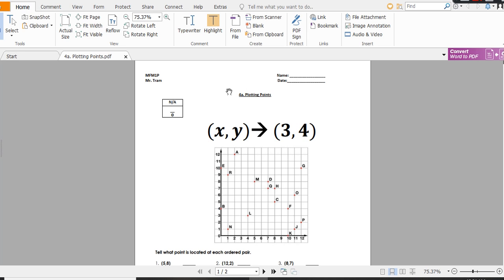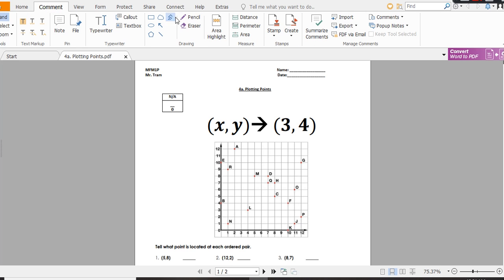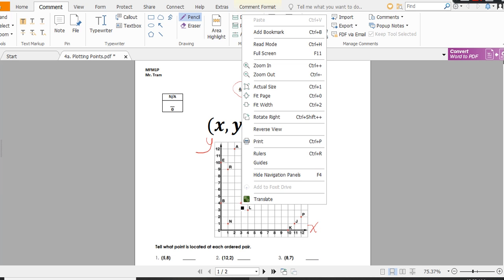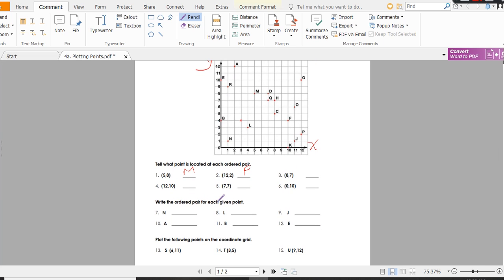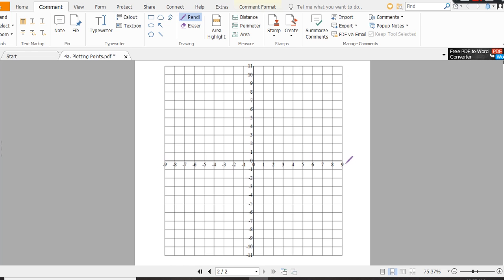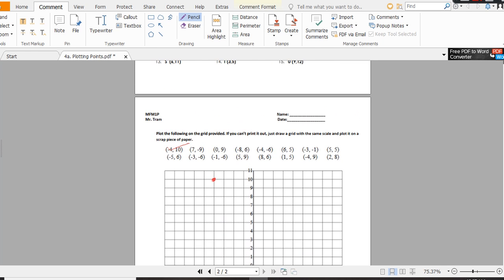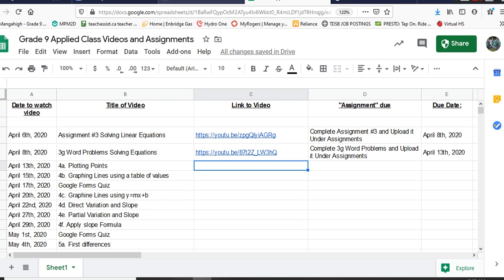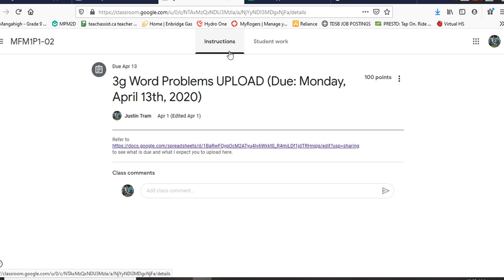4a Plotting Points